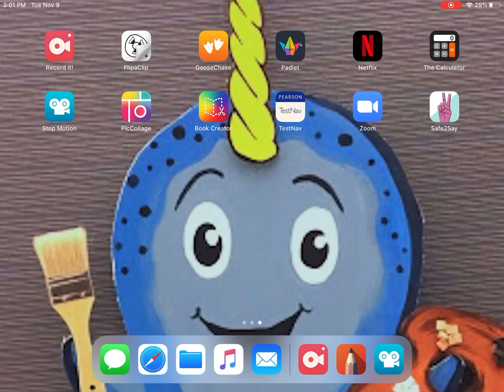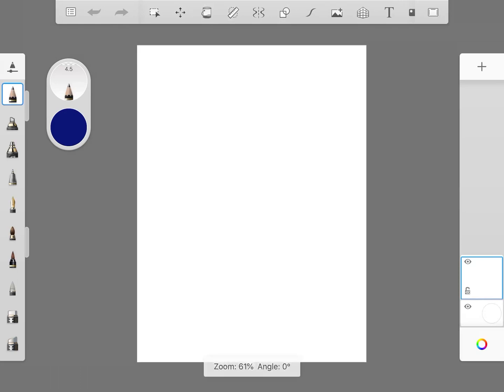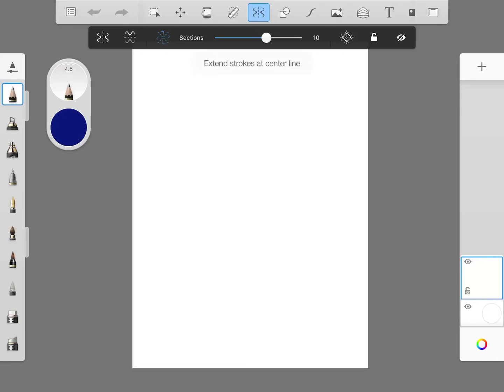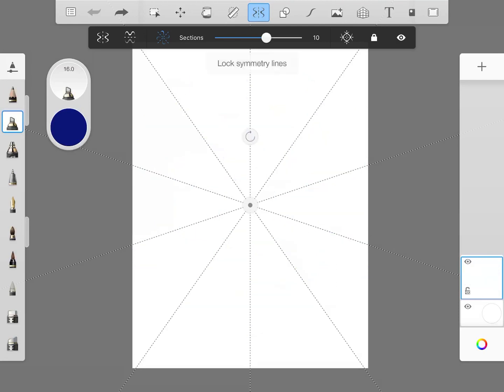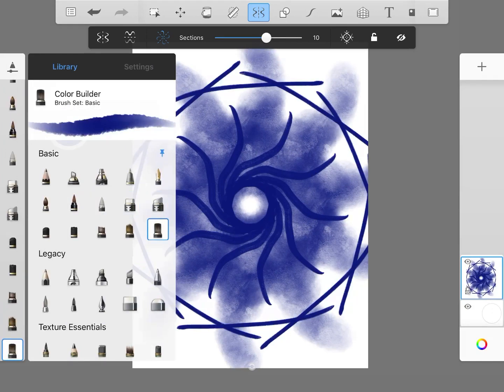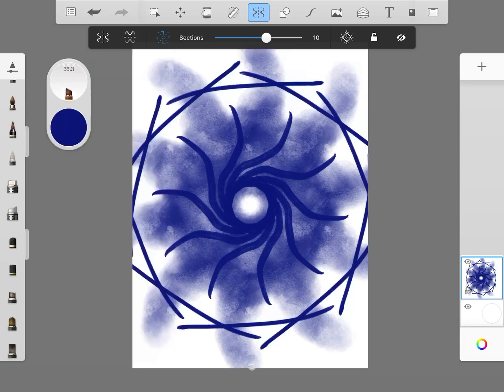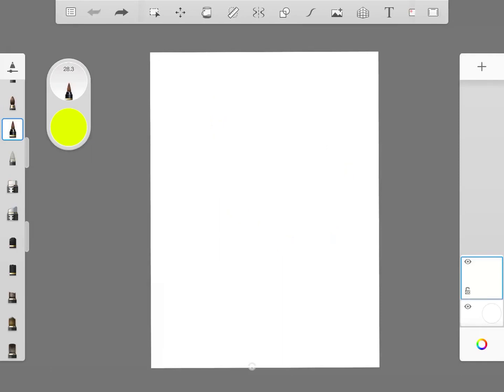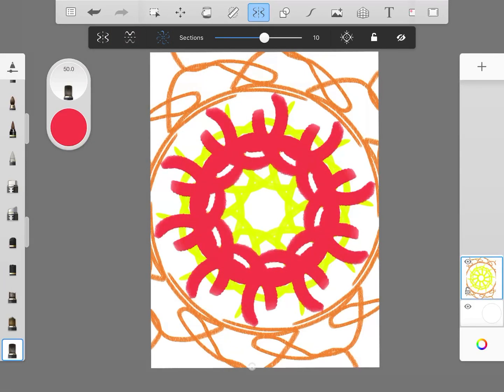How to make a kaleidoscope design in Sketchbook